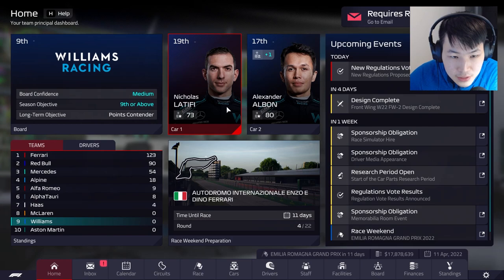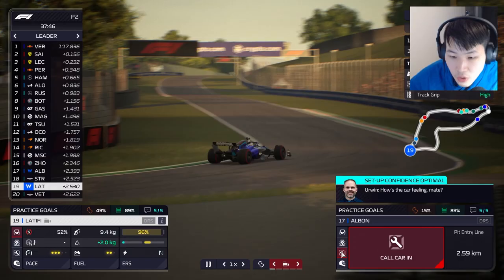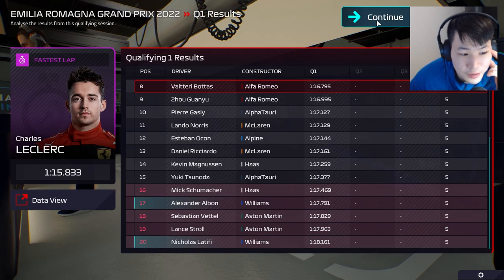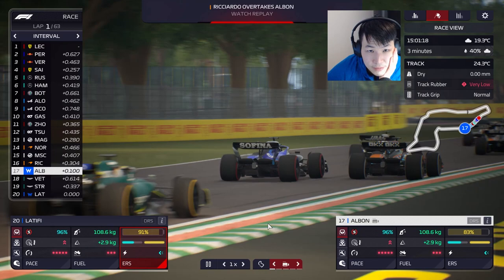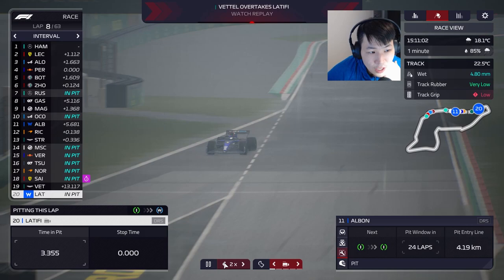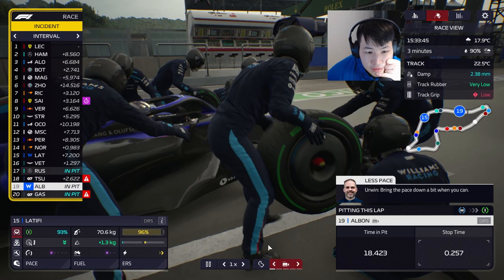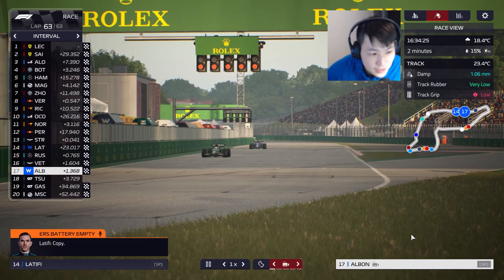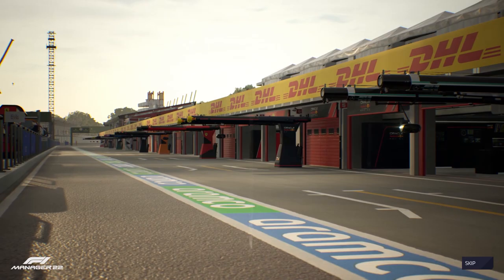LATIFI IS THE GOAT 🐐! | F1 Manager 2022 - Williams Road to Glory - Part 4 (Imola GP)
Chaotic weather and weird pit strategies... But Latifi pulls off a stunning drive. That's why he's the GOAT!

Uploaded by:
Suh Entertainment